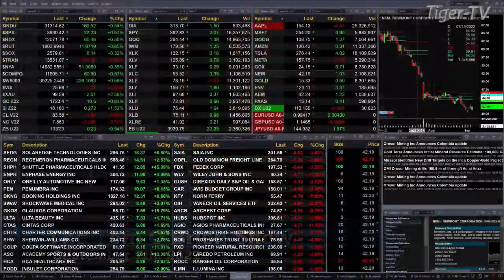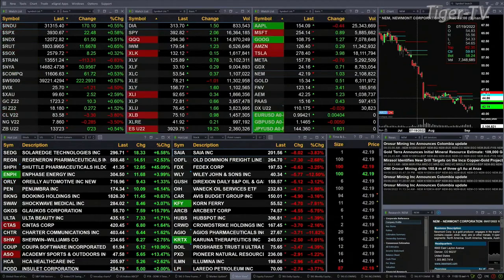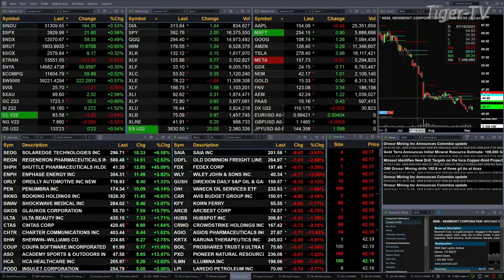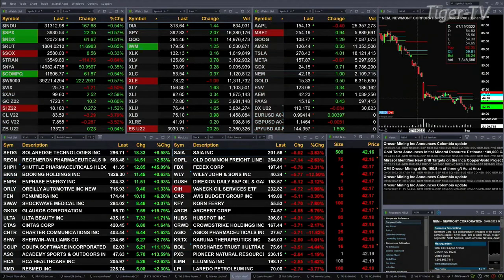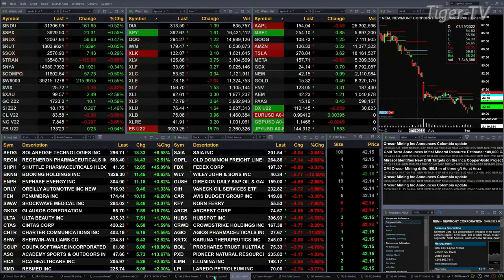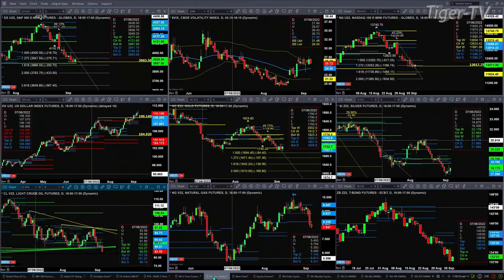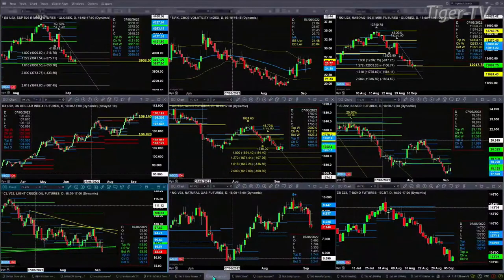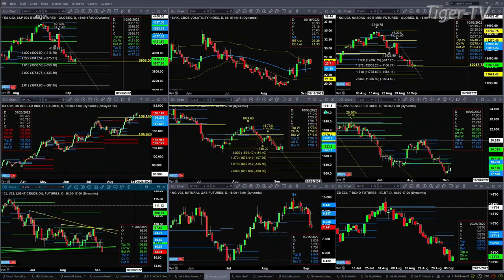September 7th, 11AM ET Market Update on TFNN - 2022